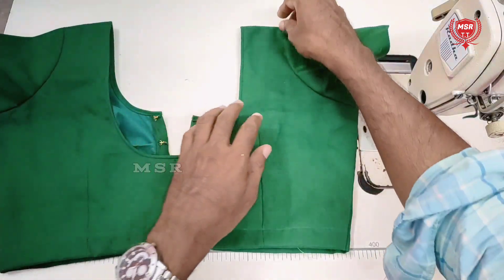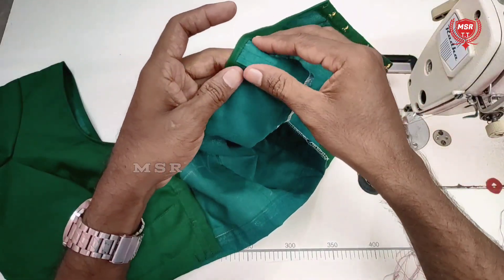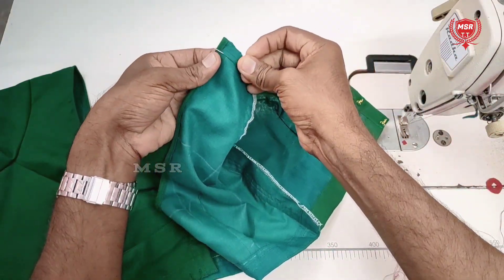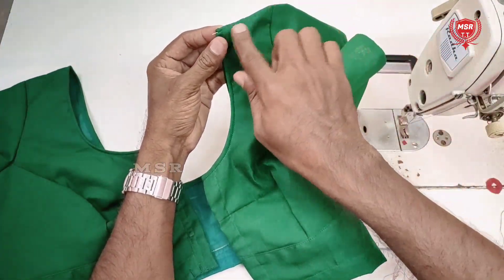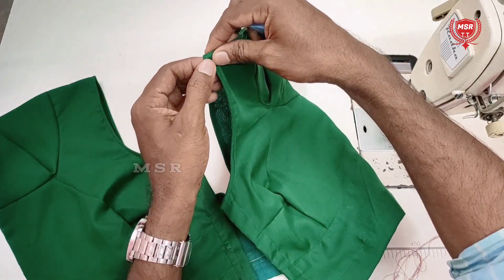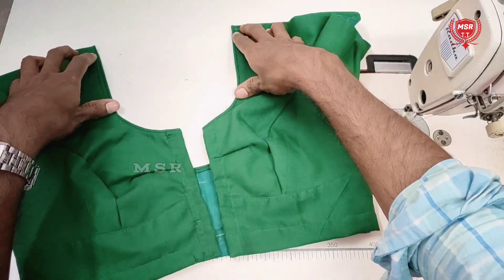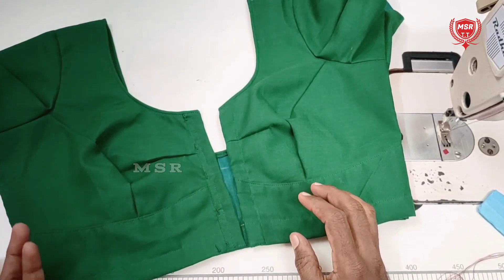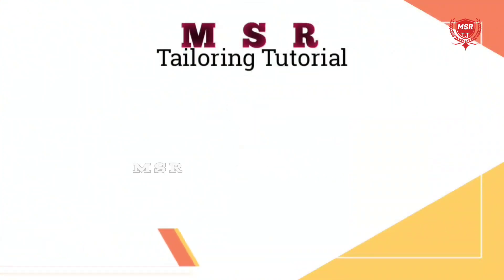ப்ளவ்ஸில் சோல்டர் எறங்குவதை சரி செய்வது எப்படி | MSR TAILORING TUTORIAL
பிளவுஸ் தைத்த பிறகு சோல்டர் இறங்குகிறதா அதை எப்படி சரி செய்வது என்று இந்த வீடியோவில்
விளக்கப்பட்டுள்ளது. வீடியோவை முழுமையாக பார்த்தால் புரியும்

டெய்லரிங் சம்பந்தமான சந்தேகங்களை கமண்டில் கேக்கலாம்